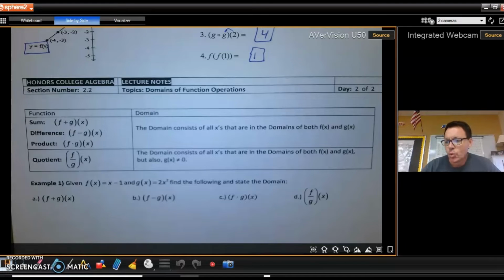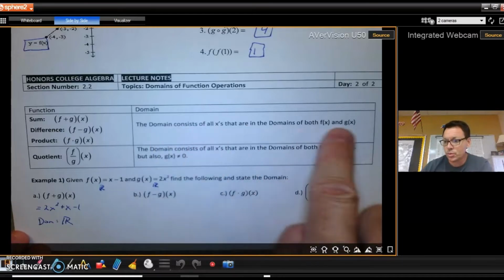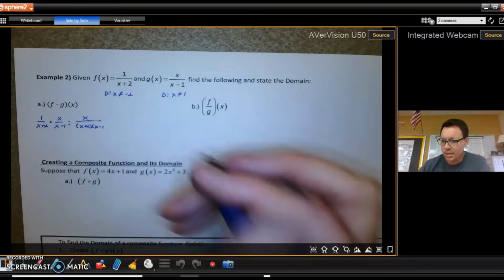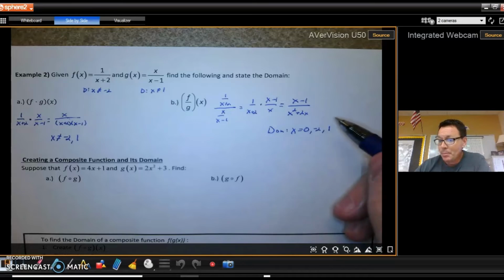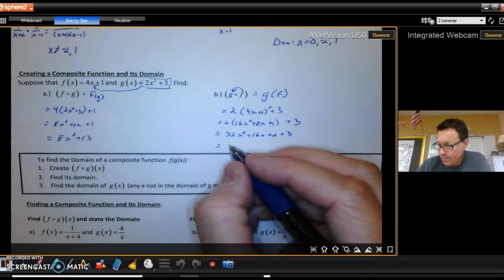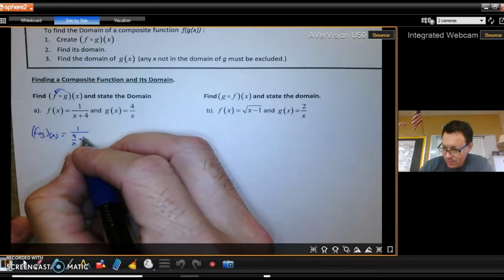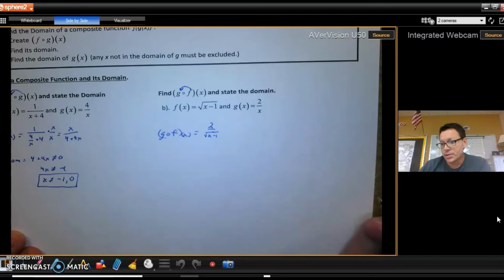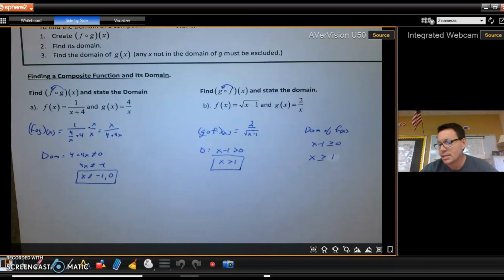2 2 2 Domains of Operations